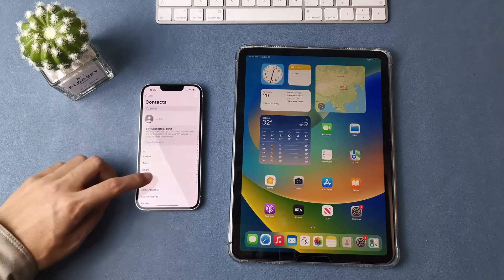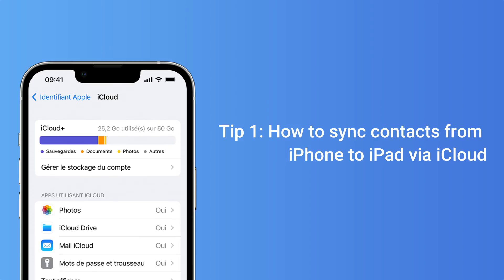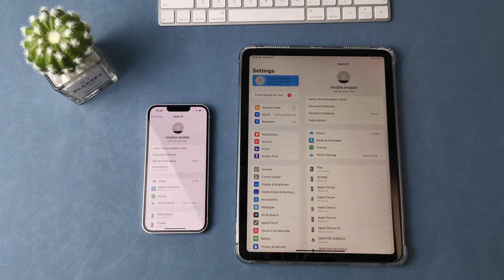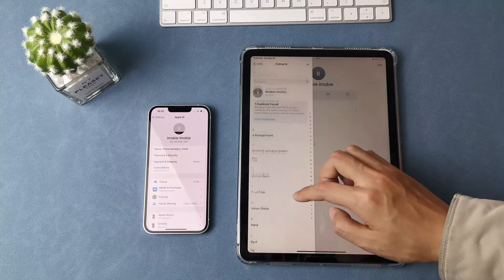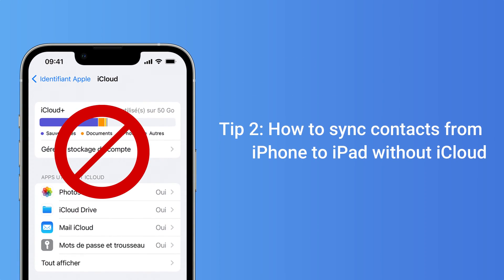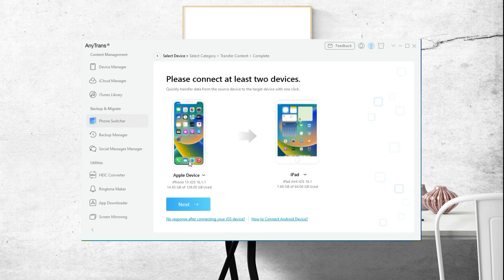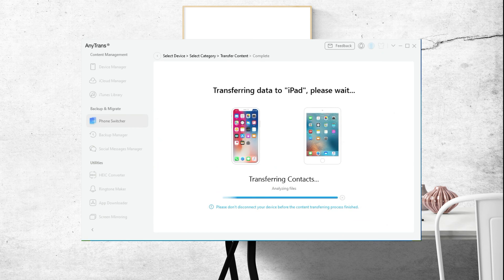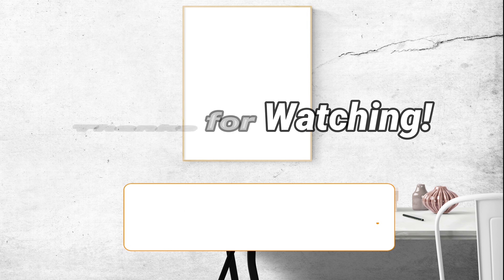[2 Ways] How to Sync Contacts from iPhone to iPad with/without iCloud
When we get our new iPad, the first thing we need to do is to copy all the iOS data you have, such as contacts, So in this video, we're gonna show you how to sync contacts from iPhone to iPad.

If you want to know how to sync contacts from iPhone to iPad selectively, you can also try the Device Manager feature of AnyTrans. It will help you manage your iOS data easily.
00:00 Intro
00:17 Tip 1. Sync Contacts from iPhone to iPad with iCloud
01:15 Tip 2. Sync Contacts from iPhone to iPad without iCloud